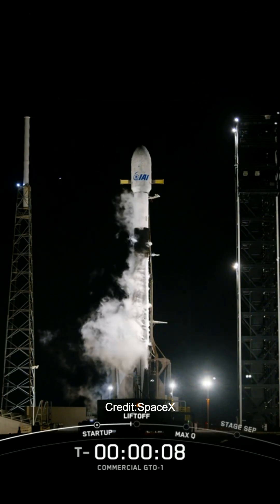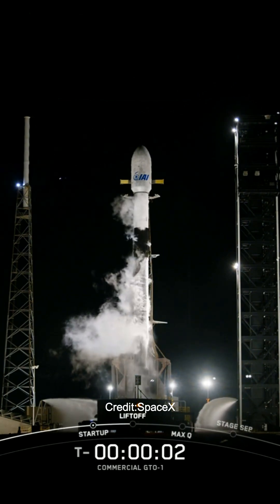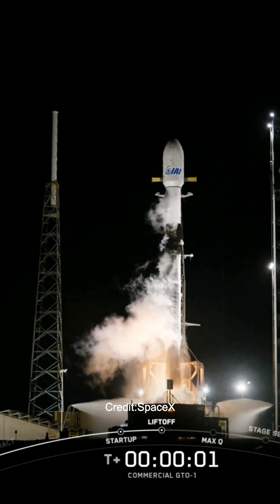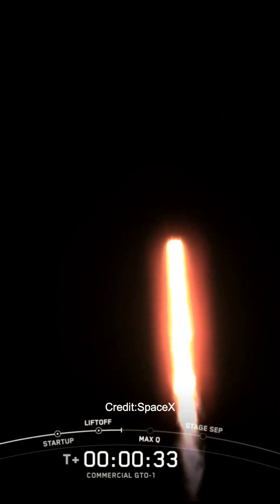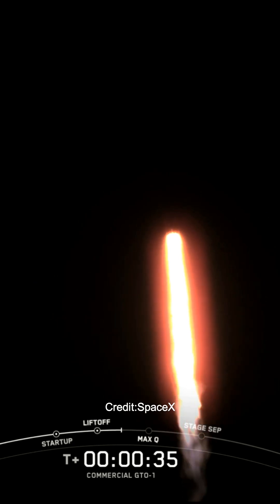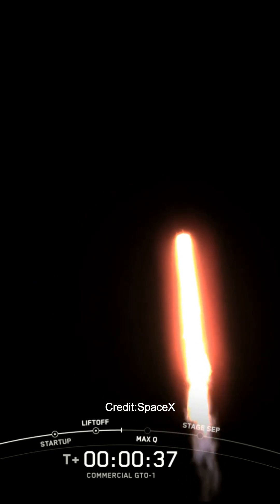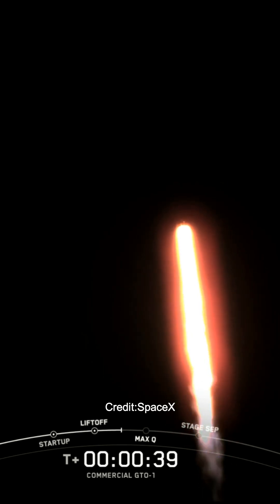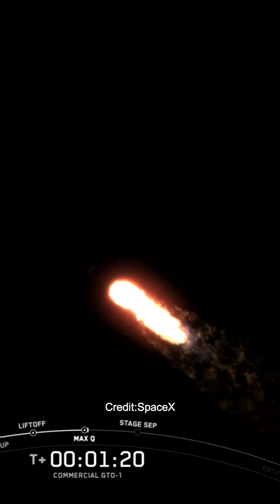SpaceX falcon 9 launch Dror-1 Communication Satellite for Israel Aerospace Industries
Dror-1 is a geostationary communication satellite built and developed by Israel Aerospace Industries (IAI). It is intended to meet the satellite communication needs of Israel for the next 15 years. Dror-1 is comprised primarily of local Israeli technologies developed at IAI, including an advanced digital communication payload and “smartphone in space” capabilities, to provide communication agility throughout the satellite’s lifetime in space.